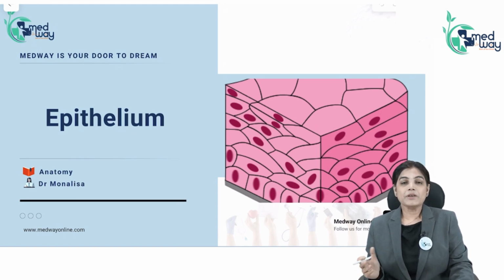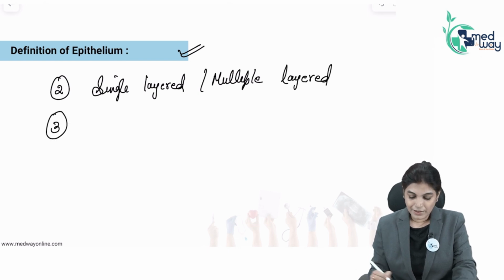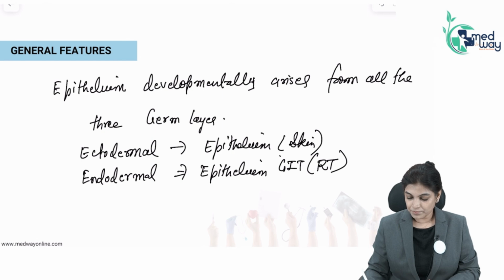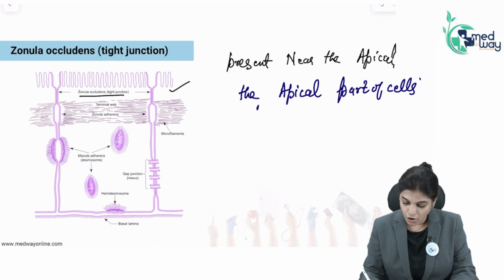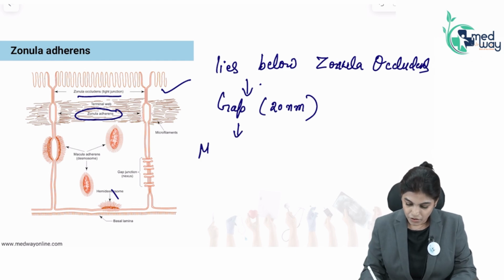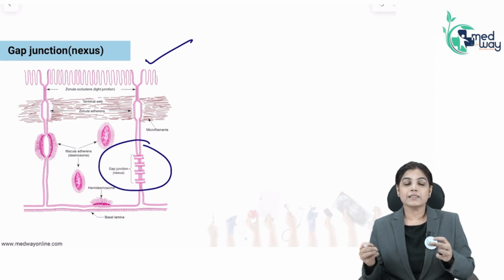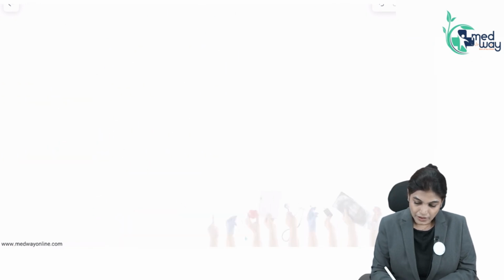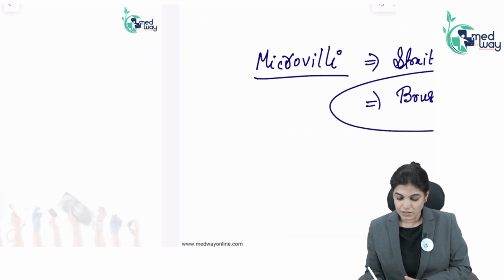Epithelium || Anatomy || By Dr. Monalisa